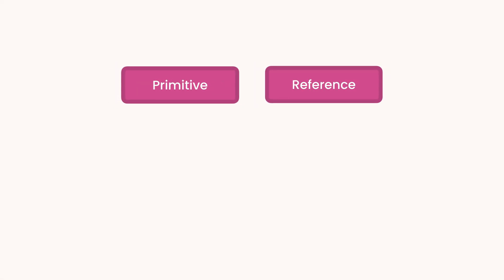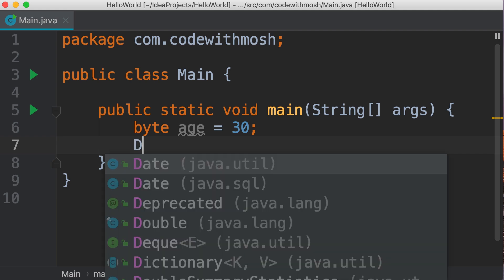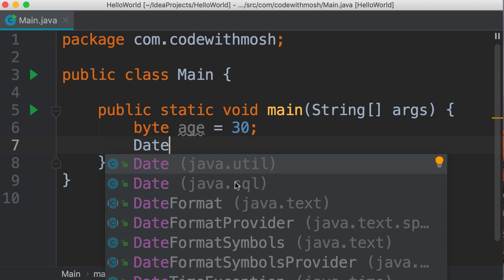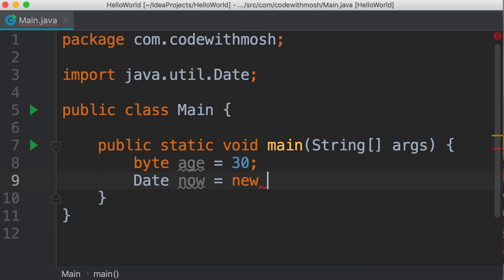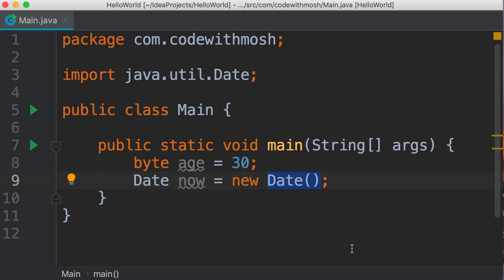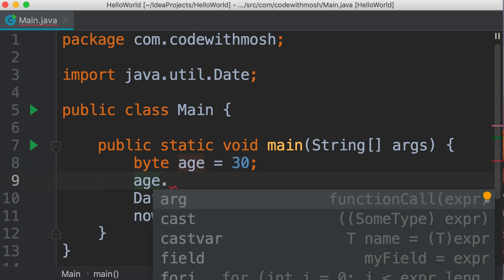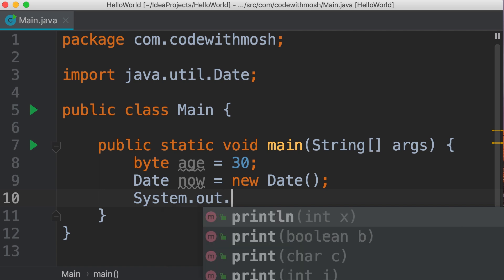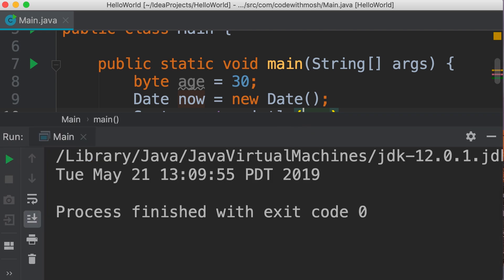Java #10 - Reference Types [By Mosh Hamedani]